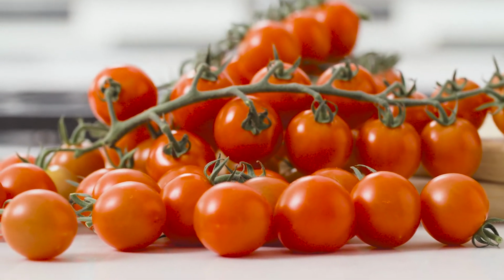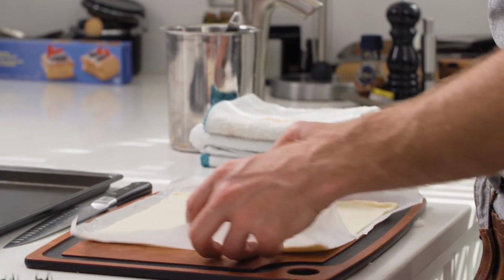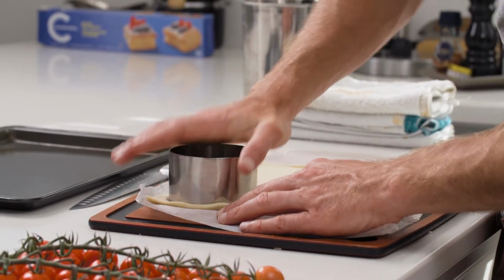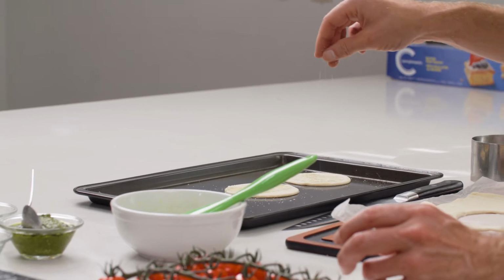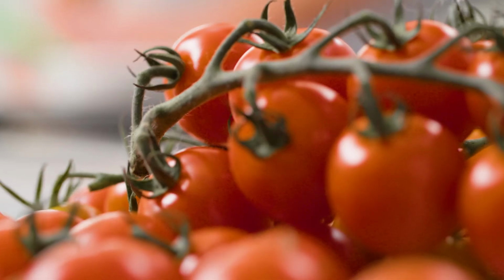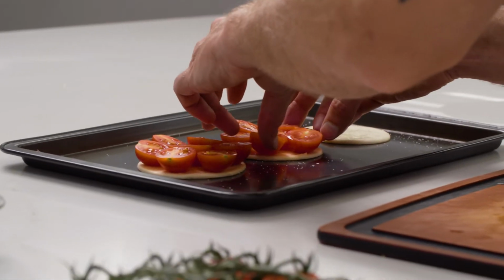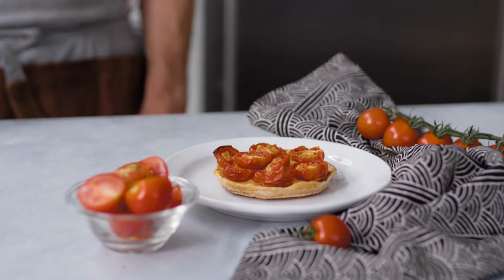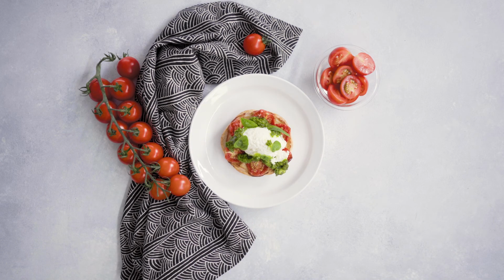Windset Farms: Tomato Tart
Windset Farms presents executive chef Trevor Bird's Recipe Series